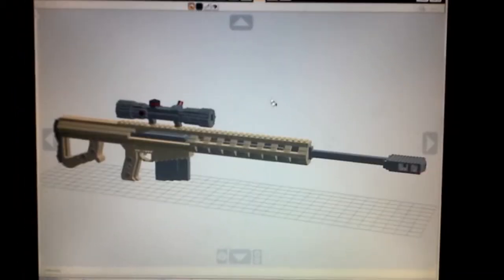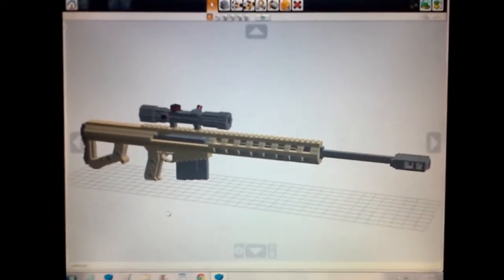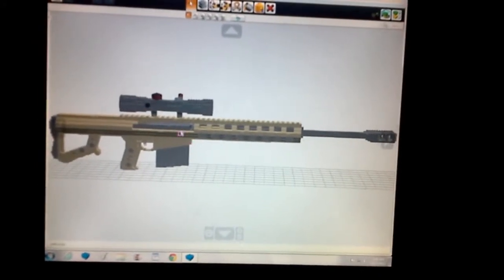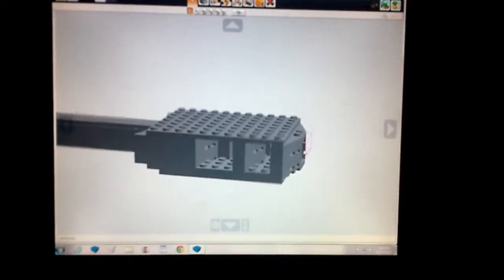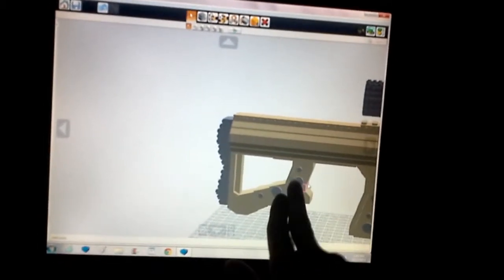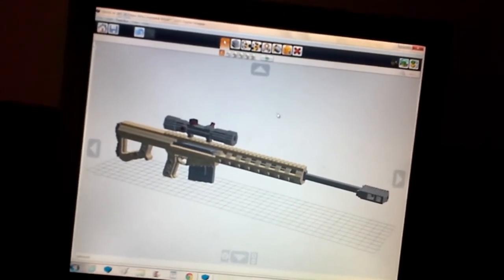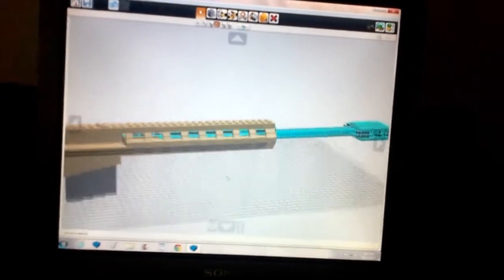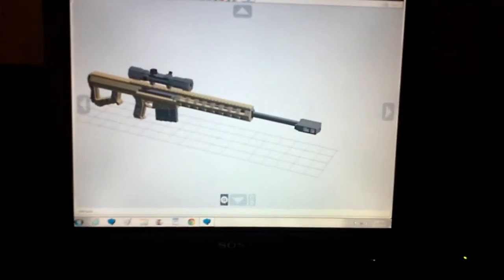Custom Lego Gun MOC: Barrett M-107 .50 Cal Rifle MW2 and MW3 and BO2 (Campaign)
First m107 rifle on youtube including the barrel movement